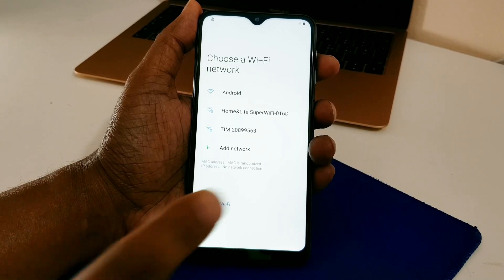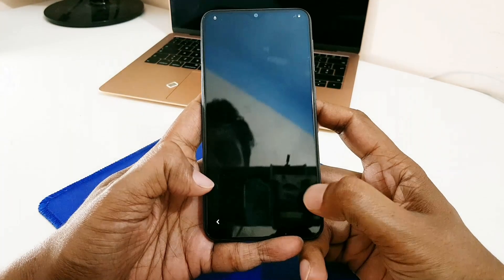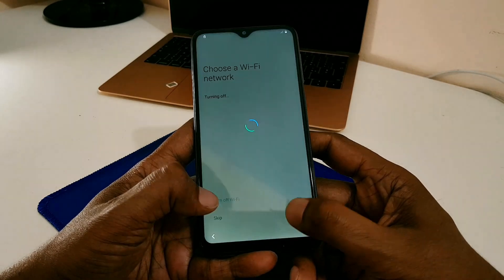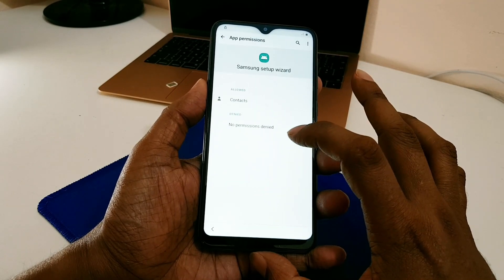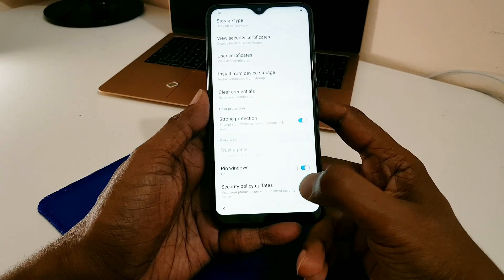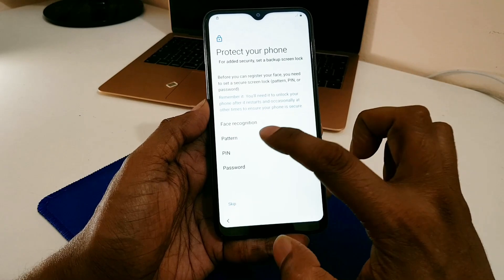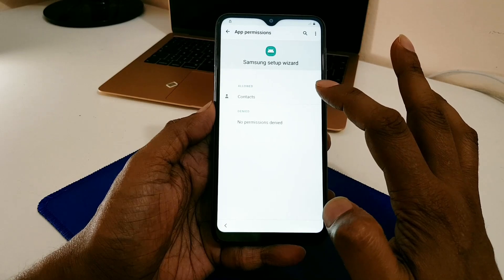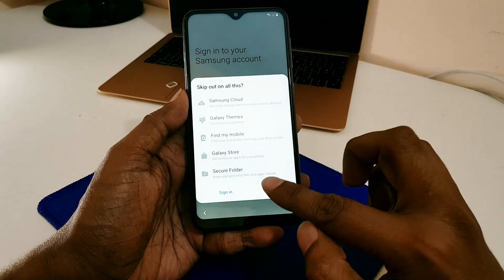Samsung Galaxy A10SM A105 FRP Bypass 2020 latest || Samsung A10 FRP Bypass Without Sim card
My name is Kausar Uddin I am a professional mobile technician From Roma Italy.
Today I will show you how to bypass Samsung Galaxy A10 FRP lock.
Are You asking me what is FRP lock?  FRP means File reset protection. This method ont only for Samsung A10SM or A105 Most of the phone which relize 2020 90% works . Samsung Galaxy A10SM A105 FRP Bypass 2020 latest FRP Solution free for all who have this phone or GSM workers.

in my channel, you can find Samsung galaxy a10 unboxing video.
SM-A105_FRP_Bypass